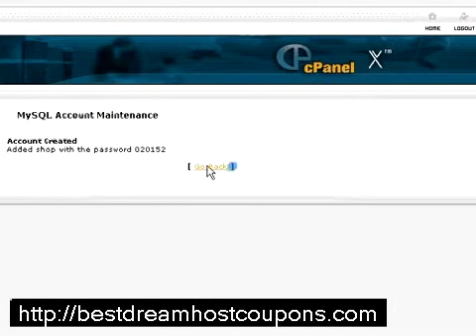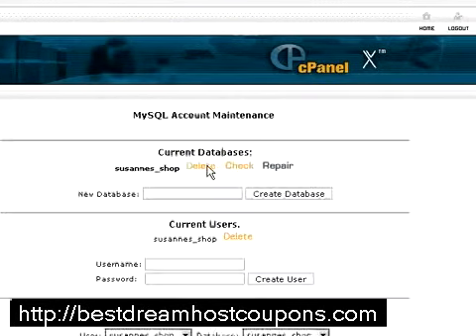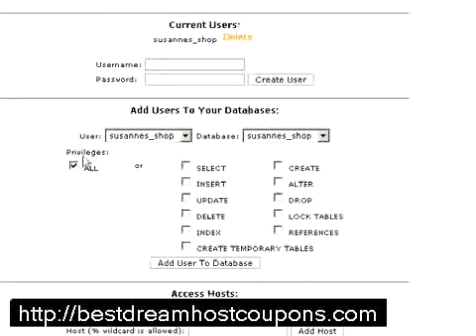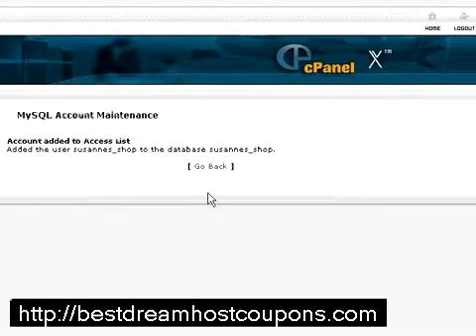How to Set-up MySQL on Cpanel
How to Set-up MySQL on Cpanel A step by step guide on how to set up a MySQL database and user in Cpanel. How to Set-up MySQL on Cpanel